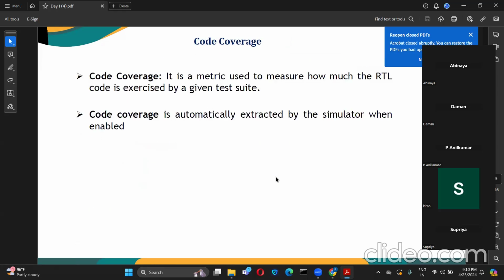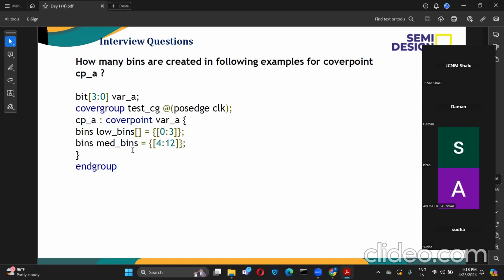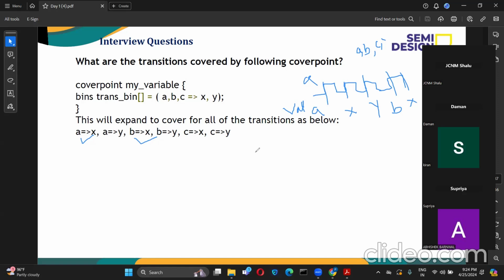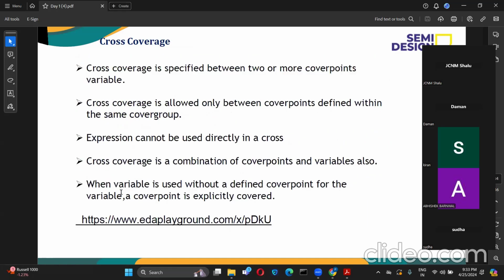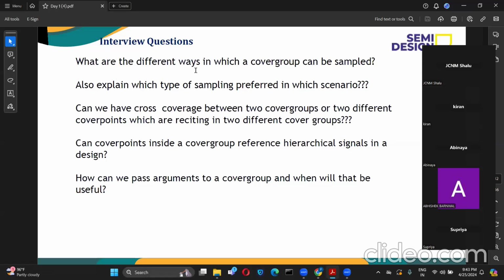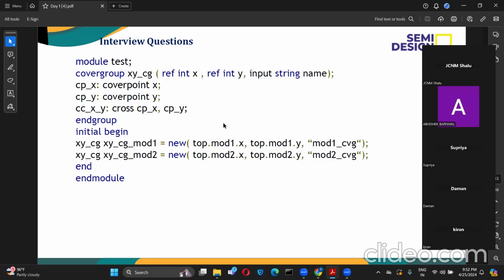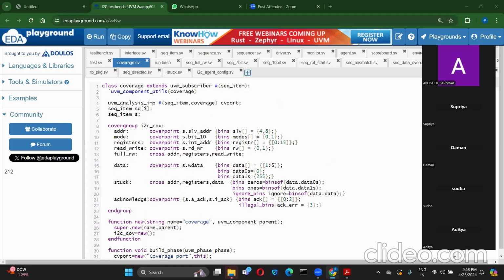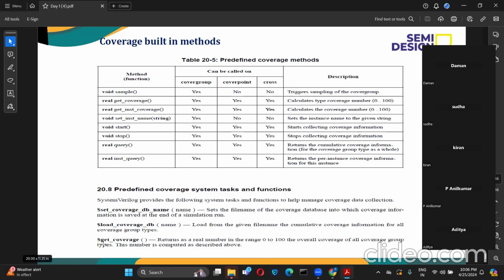Assertion Coverage Workshop Day 5